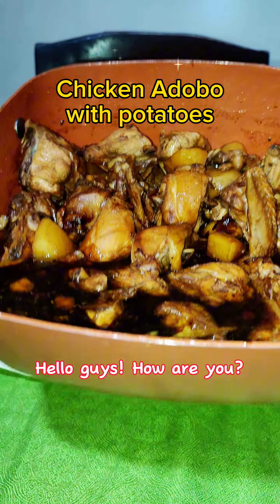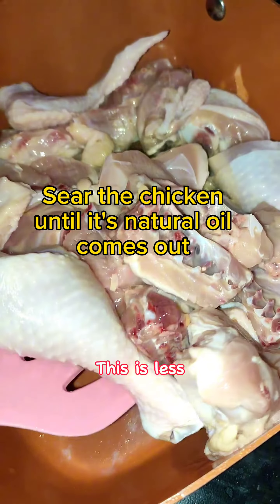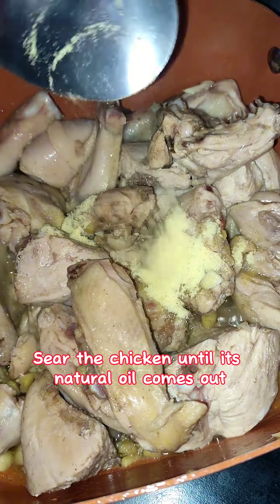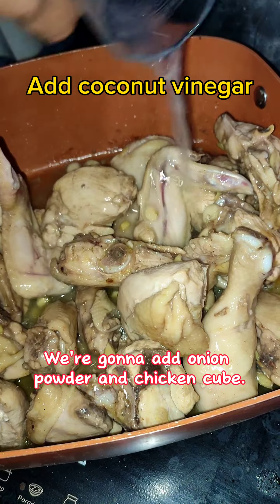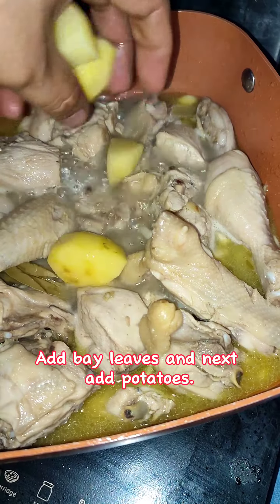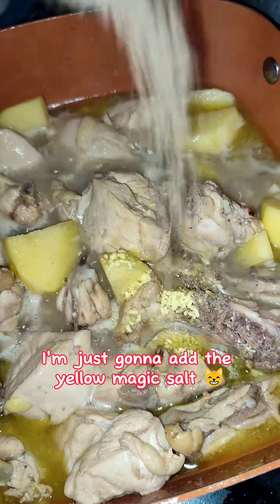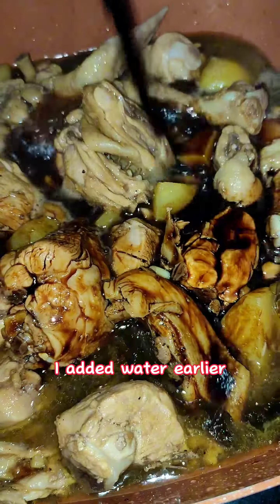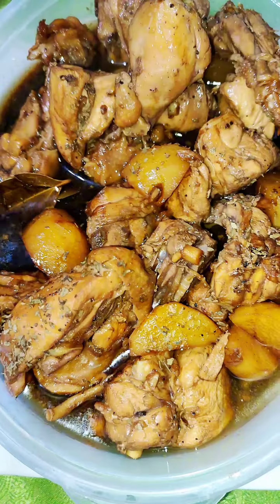🍗Chicken Adobo w/ Potatoes 🥔Less oily, less greasy version.